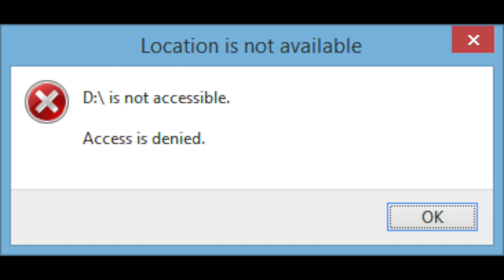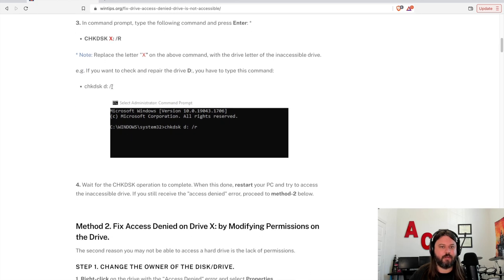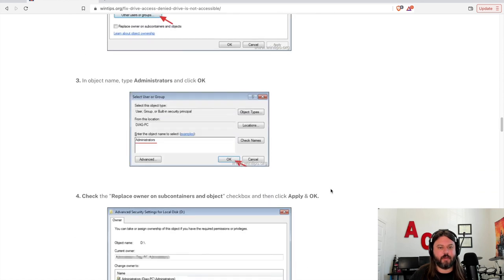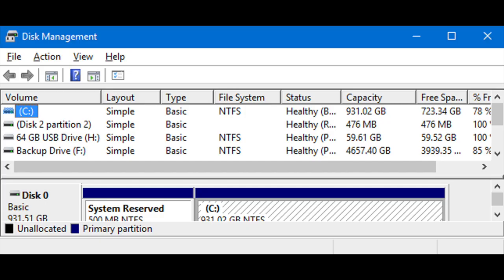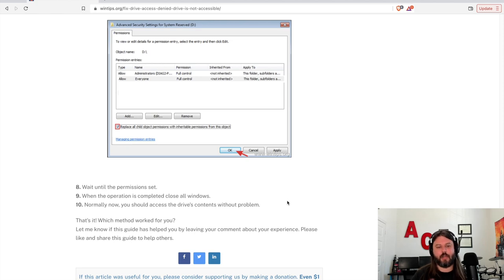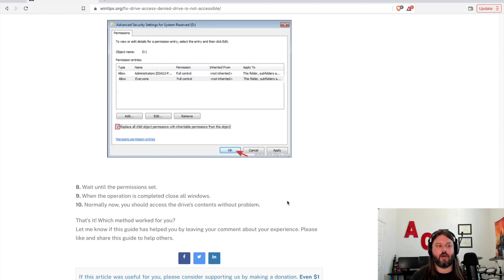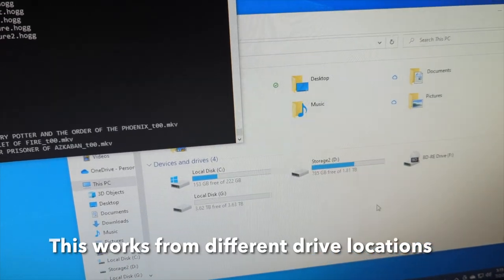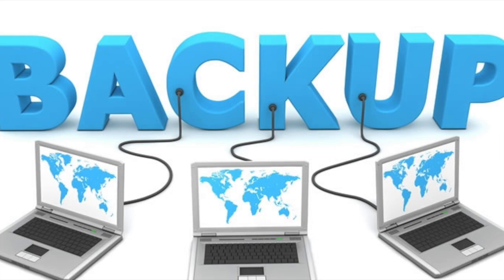Recover Data from Failed Hard drive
I recently had a hard drive fail on my Windows PC that had all my media for my media server on it. Nothing was working and it looked like I was going to have to spend up to $1600 to get my data but I figured out a trick to get all my data and save me a ton of time and money.

Hard drive enclosure
Sata cable

0:00 Intro
0:31 Access Denied Error
0:57 Where I started troubleshooting
6:28 How I got all my data
7:23 Suggestions and learnings
8:23 Outro